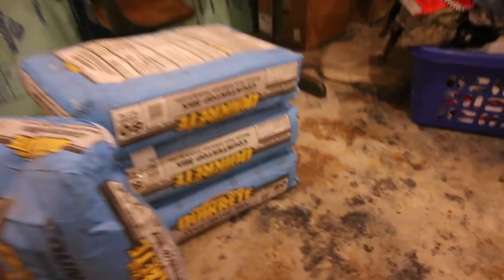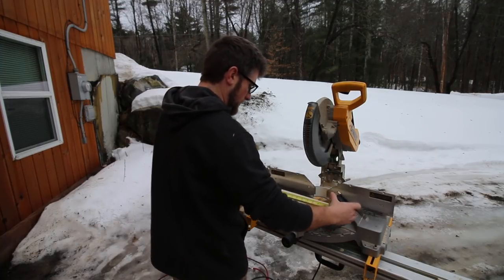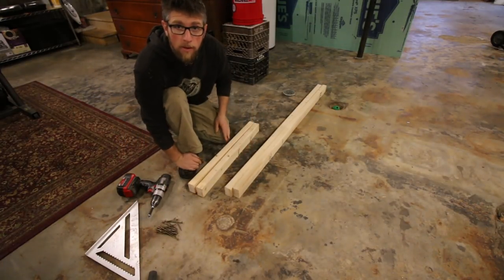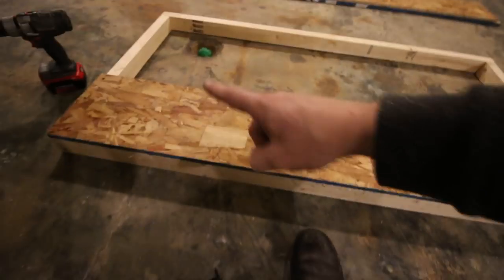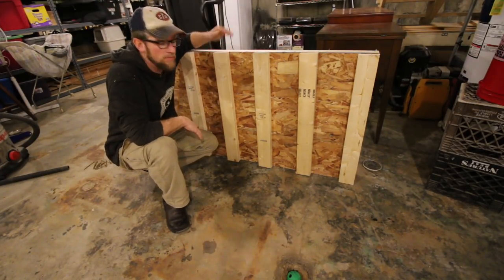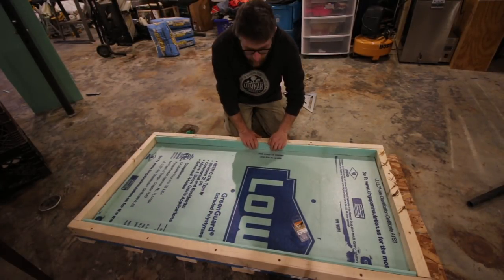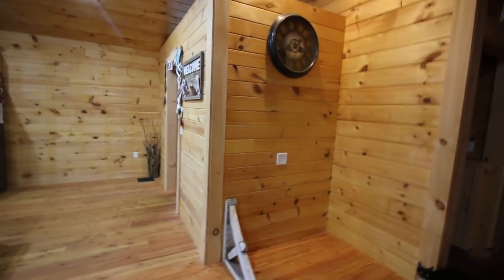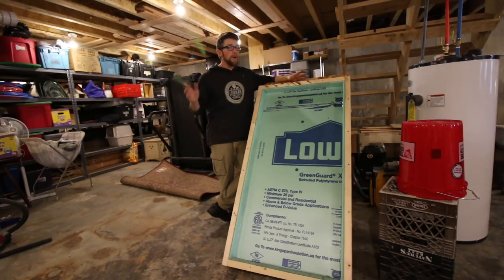Making Forms for our Concrete Desk Top Project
When we built our house in 2015 we designed it to have a desk in a nook that we built for it in the kitchen. Today I am starting building the form for the concrete countertop we are making for it.

Daily Uploads!